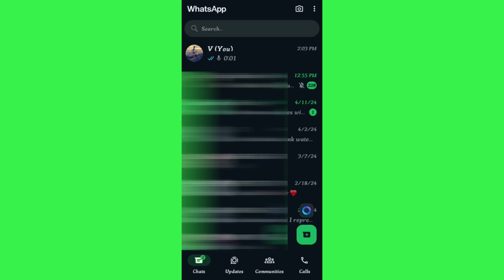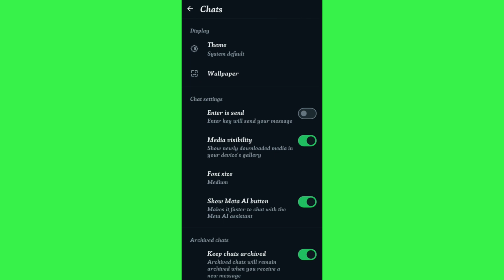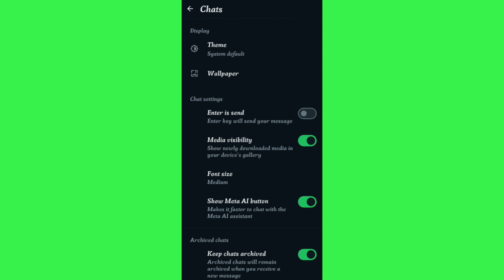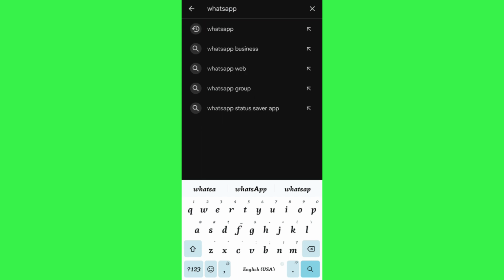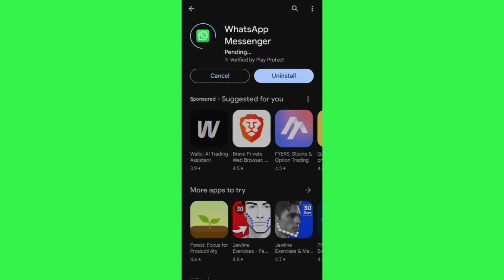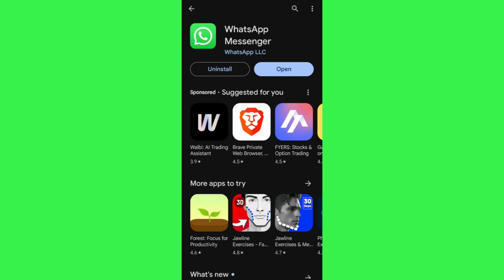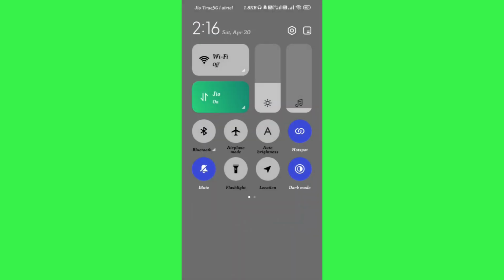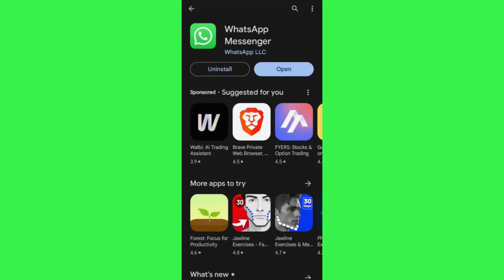How To Fix Blurry Profile Picture on WhatsApp / Fix WhatsApp Blurry Profile Picture (2025)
In this easy-to-follow tutorial, learn how to effortlessly fix a blurry profile picture on WhatsApp. Discover simple steps to enhance the quality of your WhatsApp profile picture, ensuring it appears crisp and clear to all your contacts. Say goodbye to blurry images and make a lasting impression with a sharp and vibrant profile picture on WhatsApp.